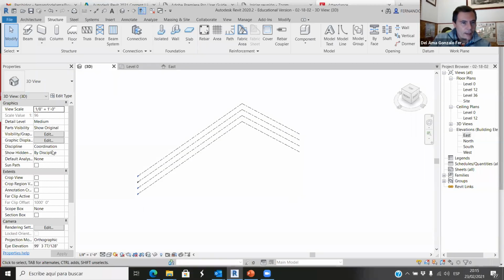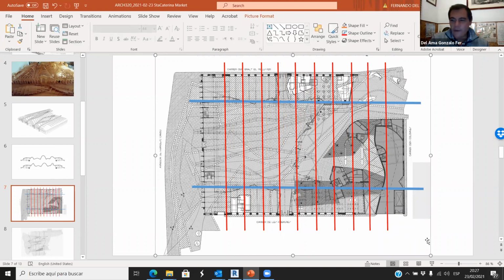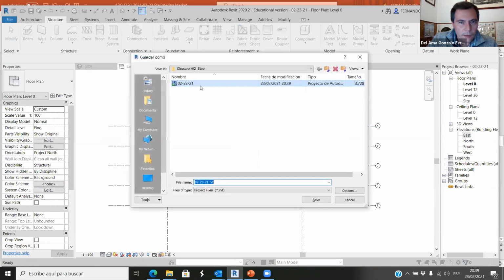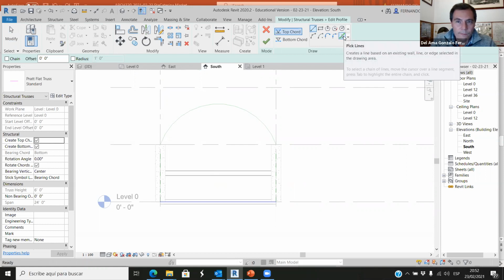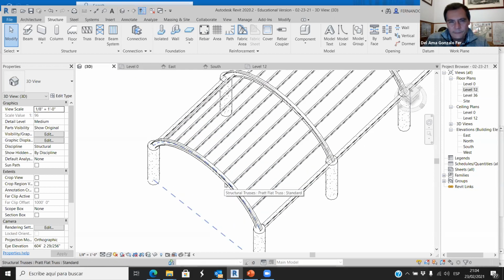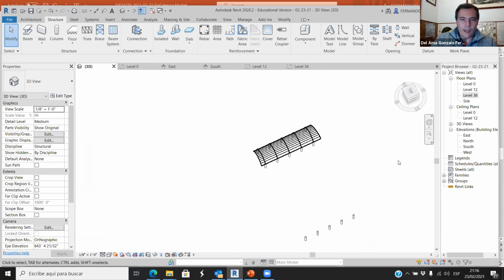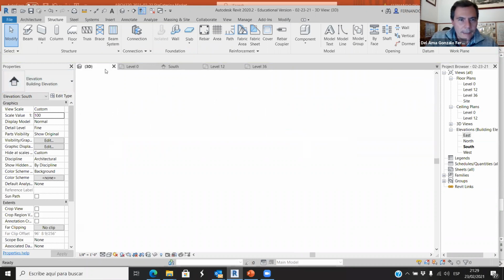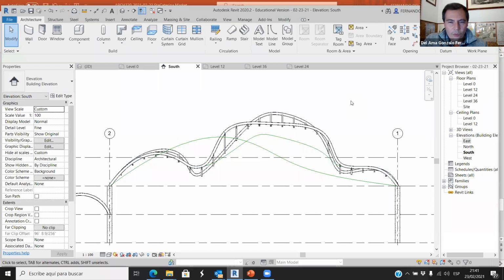ARCH 320 StaCaterinaMarket